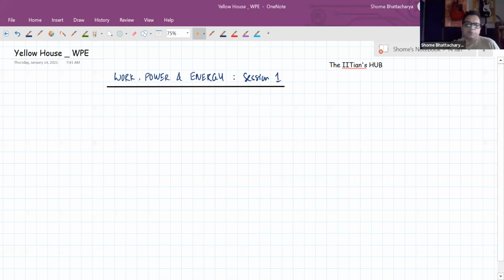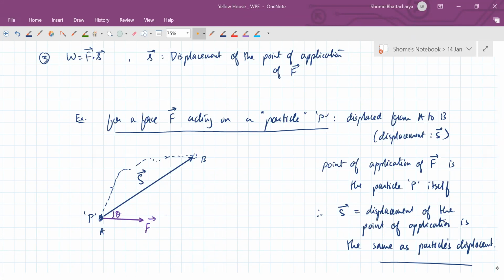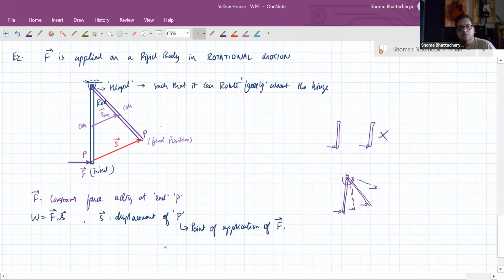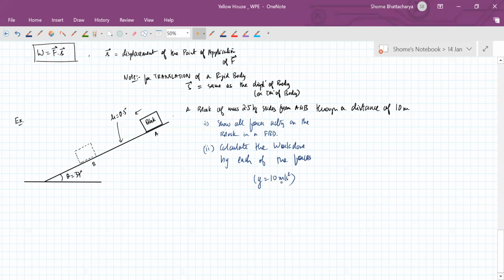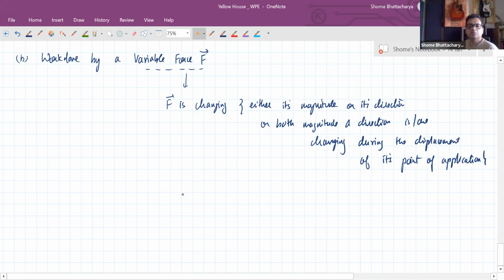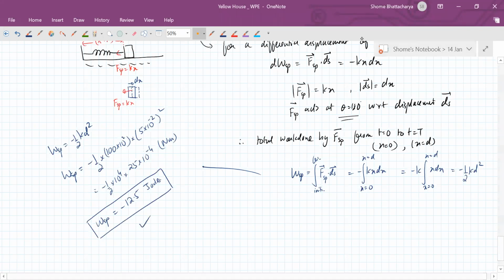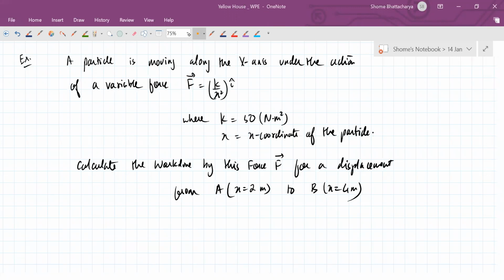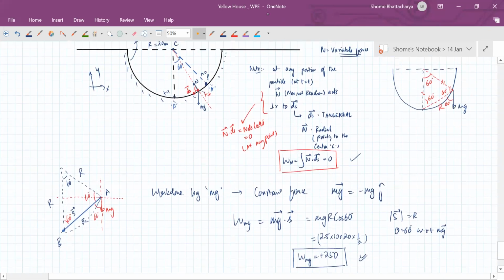The IITIAN’S HUB|| WORK POWER AND ENERGY|| YELLOW HOUSE|| SHOME BHATTACHARYA